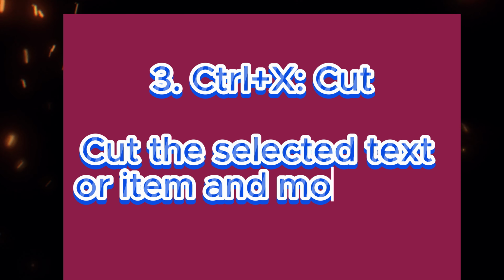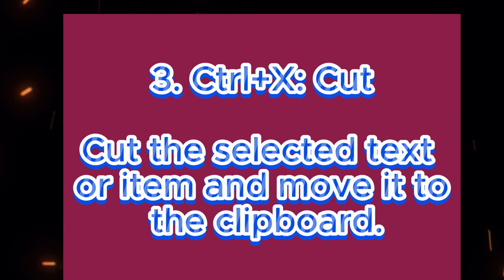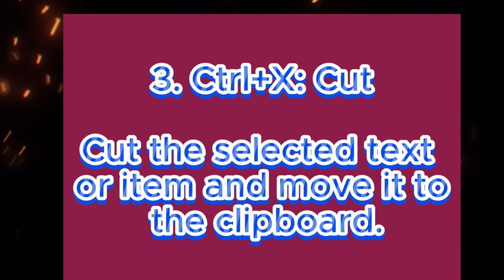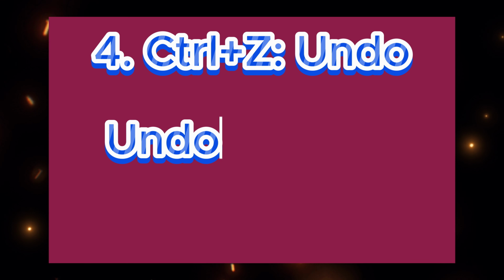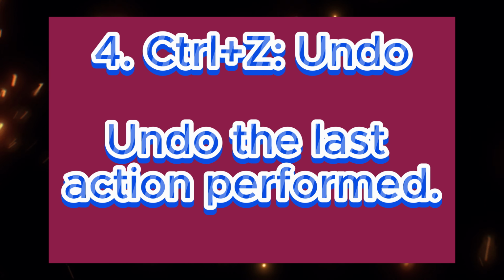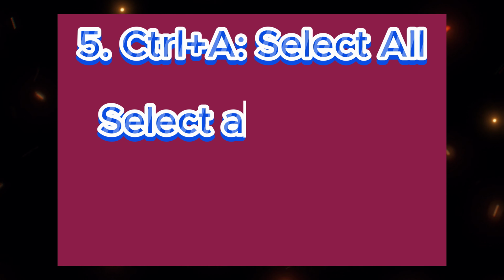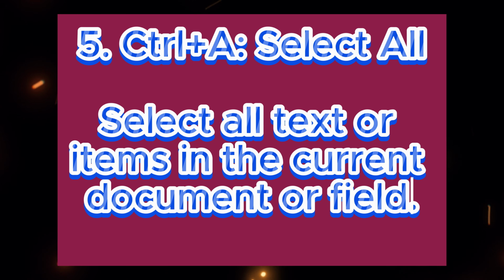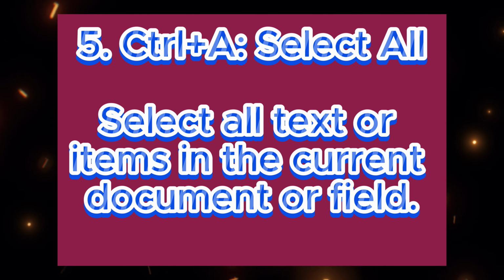10 Amazing Keyboard Shortcut Keys and their uses: you need to know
Welcome to this channel, In This Video you'll learn 10 Amazing Keyboard Shortcut Keys and their uses you need to know.
Boost Your Productivity with these 10 Amazing Keyboard Shortcuts Keys and their uses.
Are you tired of wasting time navigating menus and clicking buttons
Well today this video is going to teach you 10 Amazing Keyboard Shortcuts Keys and their uses, this will revolutionize revolutionizes the way you work on your computer.
From copying and pasting to switching windows and refreshing pages these shortcuts will help you.